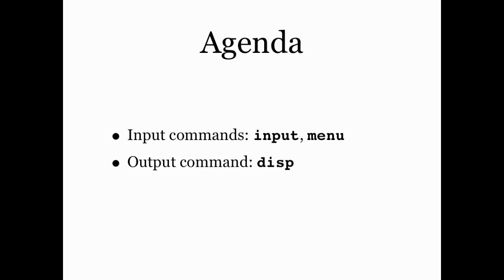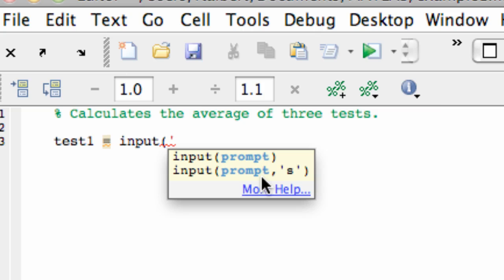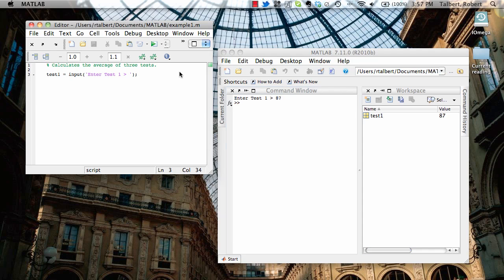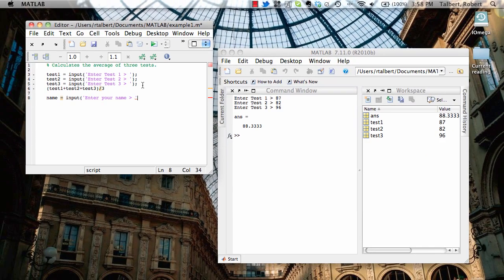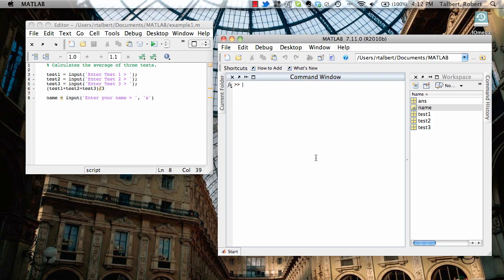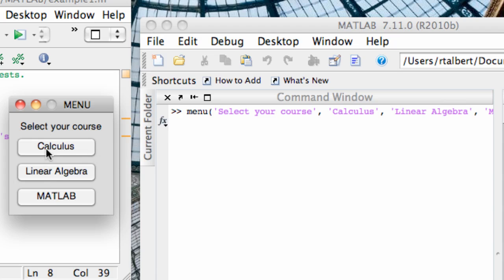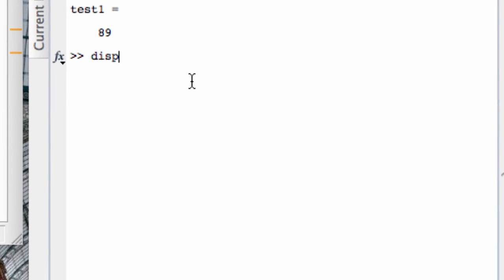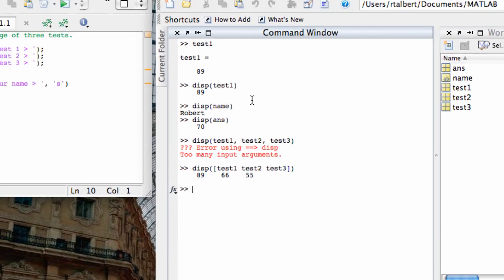Input and output commands in MATLAB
This screencast covers the INPUT and MENU commands for letting users input information into an M-file, and the DISP command for displaying variables to the screen.